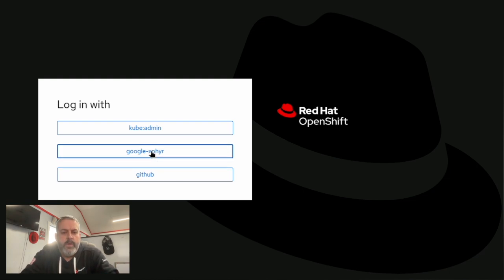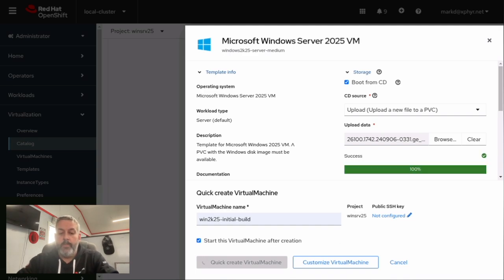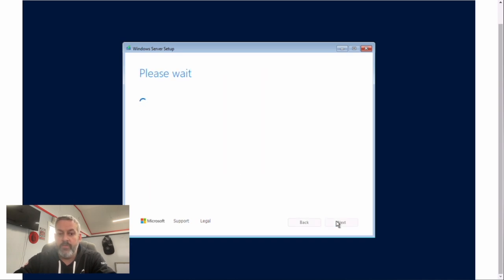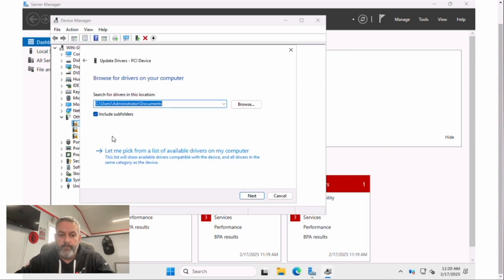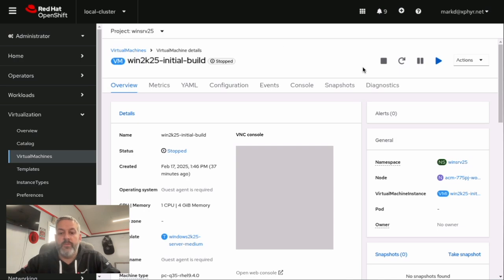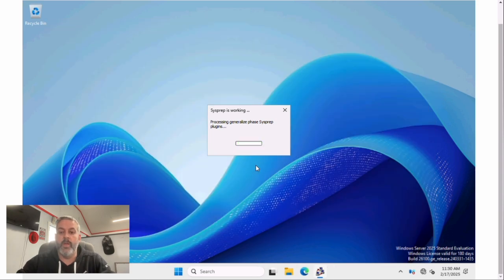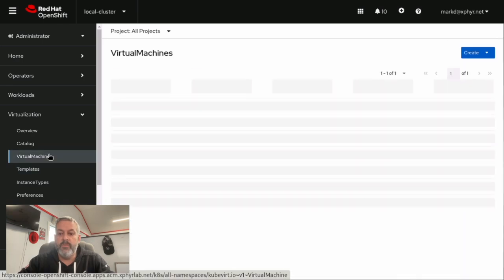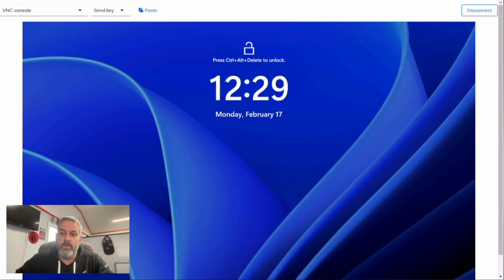Installing Windows Server 2025 in OpenShift Virtualization from ISO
This video will take you through the process of installing Windows Server 2025 in OpenShift Virtualization manually from an ISO image. This will give you all the steps necessary to create the vm, boot from ISO and once Windows is installed turn the VM into a template for ease of creating additional Windows Server 2025 vms.  The process shown in this video will work for most modern Microsoft Windows OSes.

This video is a companion video for my blog post.